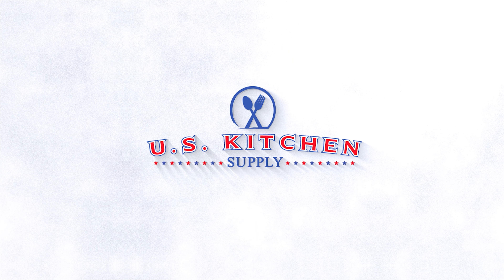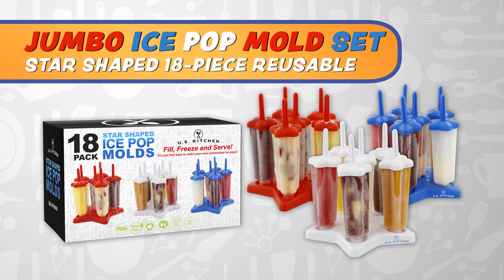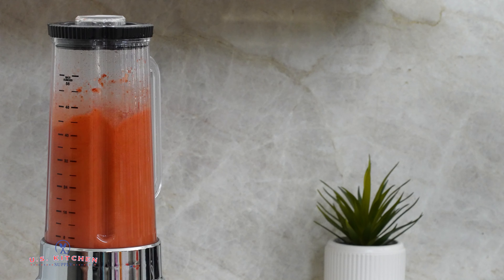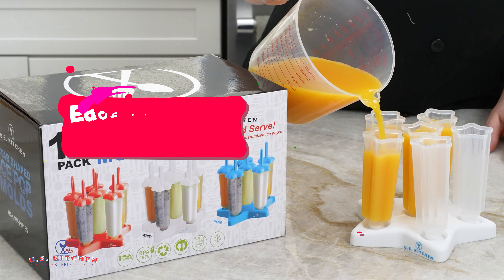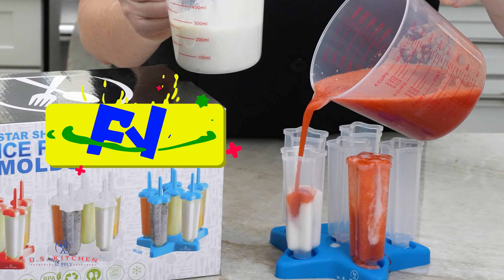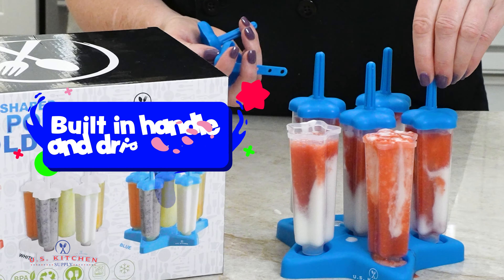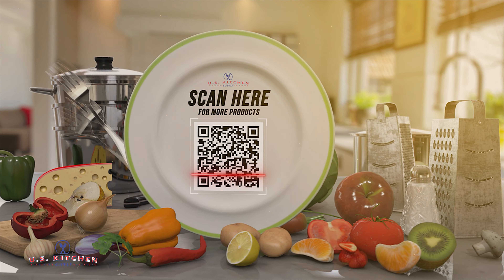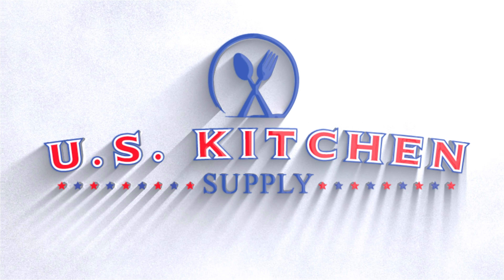U.S. Kitchen Supply® Jumbo Set of 18 Star Shaped Ice Pop Molds - Sets of 6 Red, 6 White & 6 Blue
18 Reusable Ice Pop Molds. Quality reusable plastic ice pop molds that are bpa-free, eco friendly, non-toxic, dishwasher safe and built to last.

FILL, FREEZE and SERVE, it's just that easy to make your own customized ice pops! Make your own healthy ice pops using your own personal touch! Each pop fills to a full 3 oz.

DELIGHT YOUR KIDS, and their friends with homemade tasty ice pop treats. Create healthy, nutritious and money saving ice pops in your own freezer.

NO DRIPPY STICKY MESS, as they are easy to use with a built-in handle and drip guard, so the ice pop can be enjoyed without having a drippy sticky mess.

RISK FREE PURCHASE: 100% Lifetime Satisfaction Guarantee